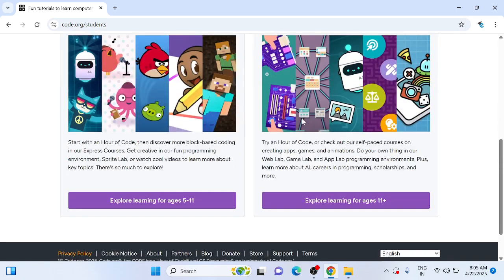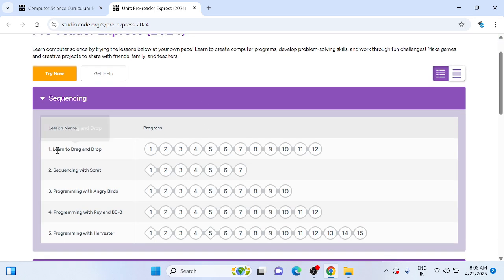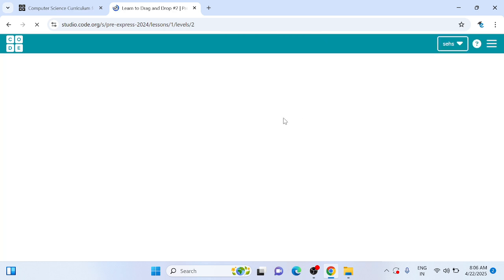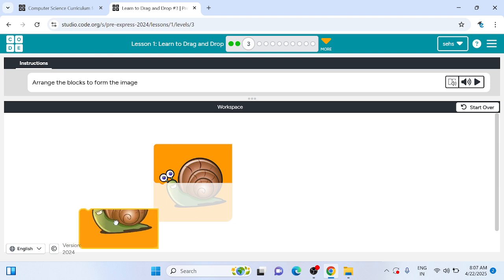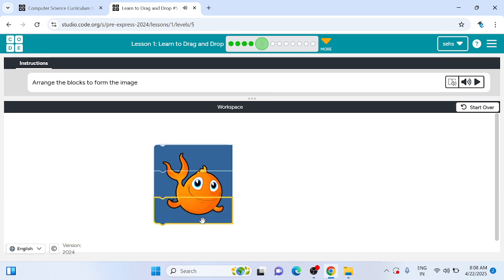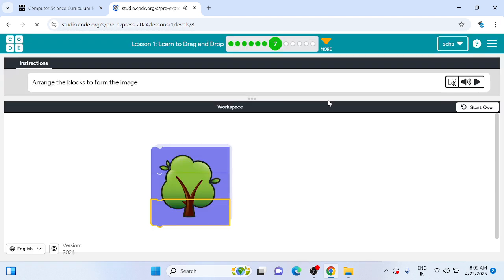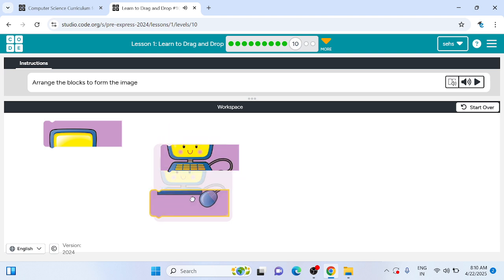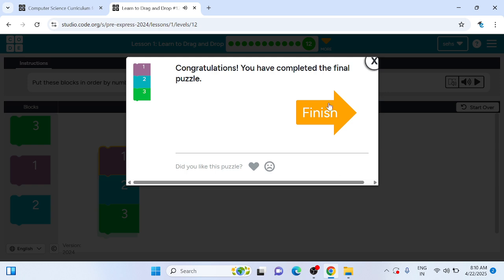Lesson 1 Drag And Drop